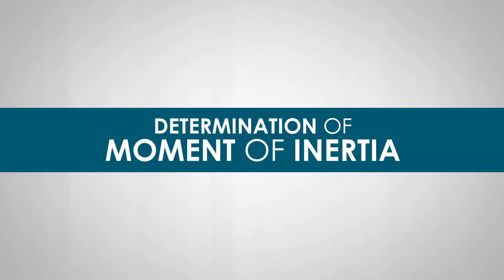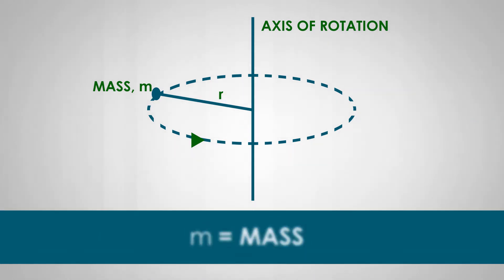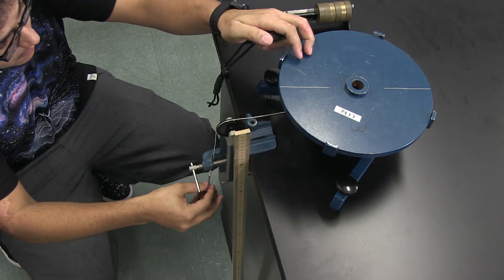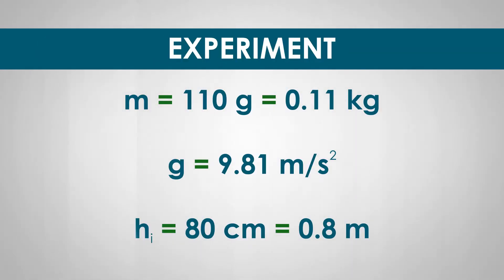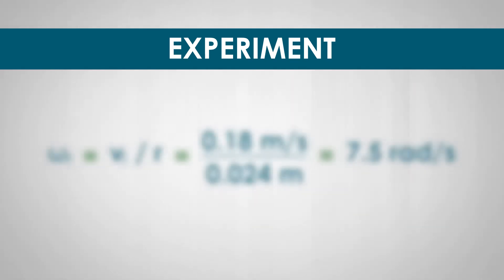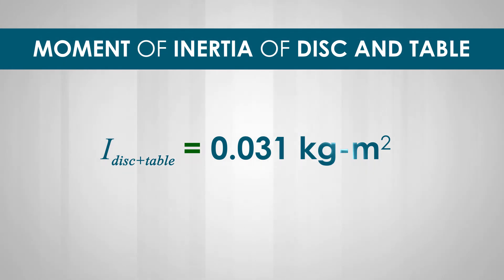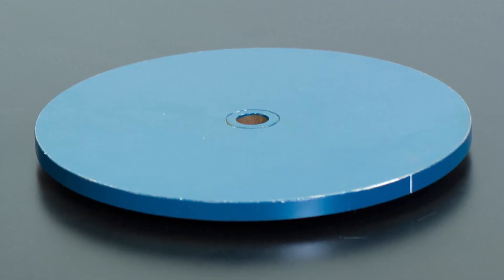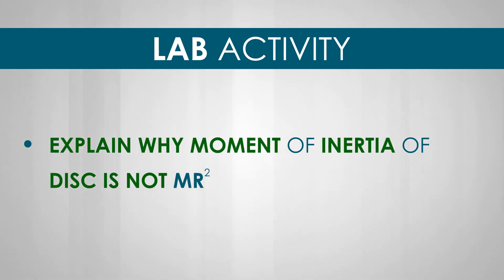PHY2053C - Moment of Inertia Lab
Motion Graphic - Eduardo Rodriguez
Filming - Eric Zoller, Ian Vanhoof
Photography - Ian Vanhoof
Video Edit - Eric Zoller, Eduardo Rodriguez
Audio - Eduardo Rodriguez